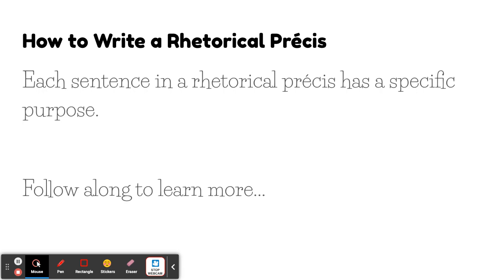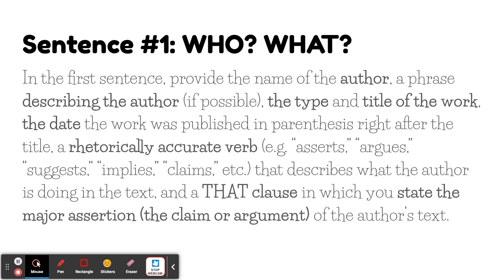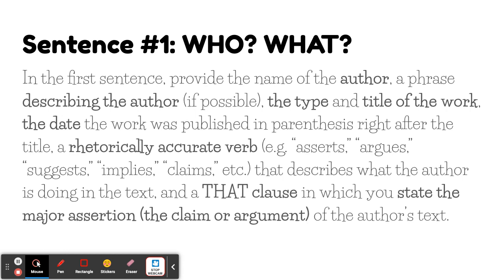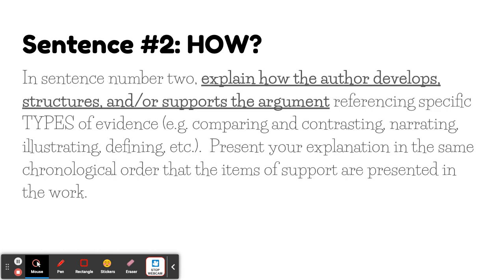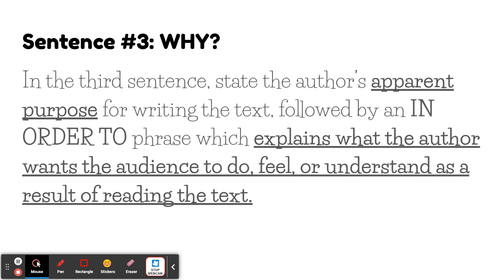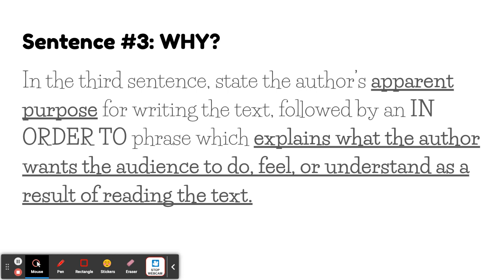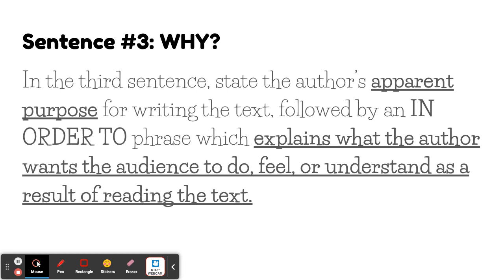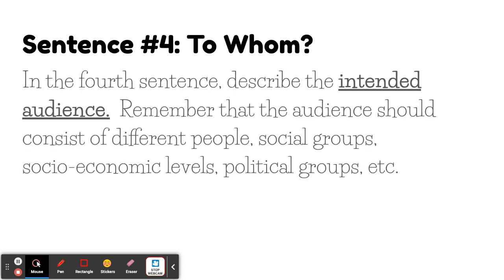Precis Instructions Slides